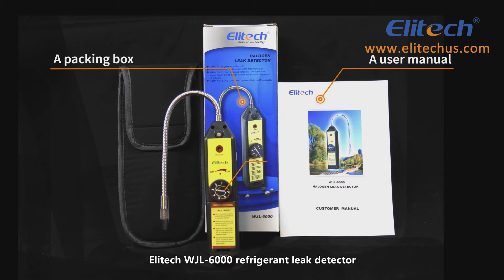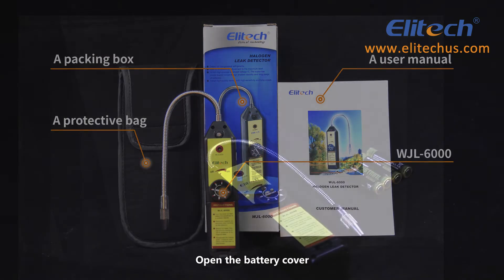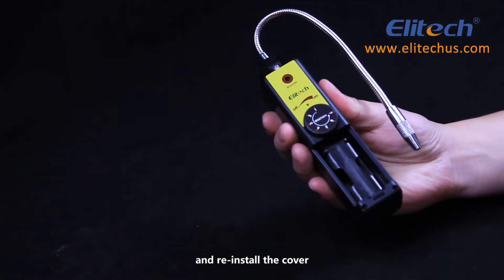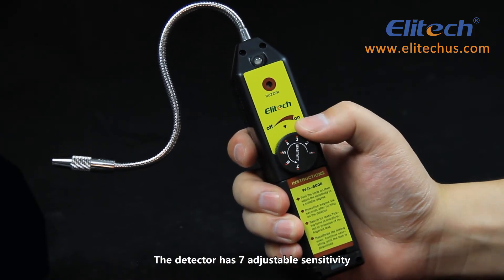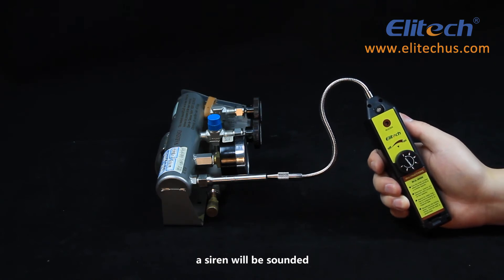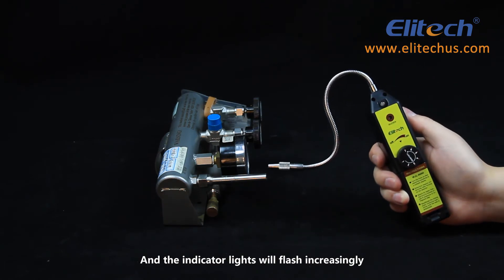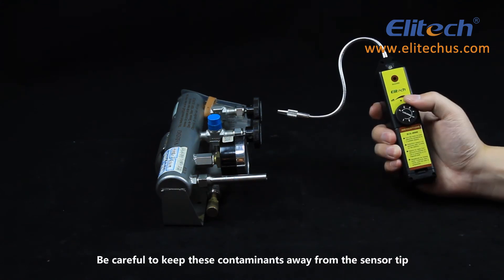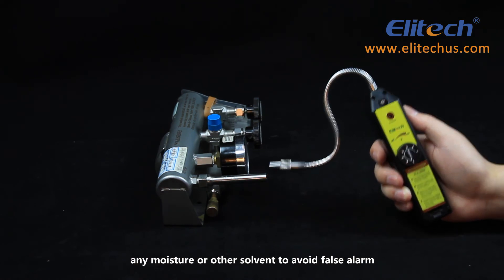Elitech WJL-6000 Portable Refrigerant Freon Leak Detector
Elitech WJL-6000 portable refrigerant freon leak detector is a reliable product with ease operation. This leak detector is an ideal and economic freon and halogen leak detector. Its application are detecting pipeline leakage, automobile air conditioner, cold storage, refrigerator repair etc.